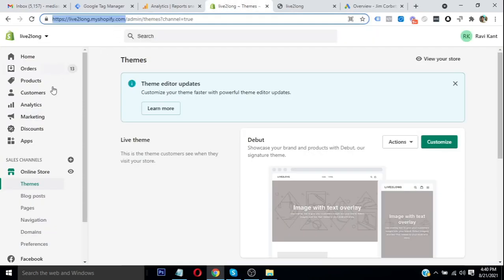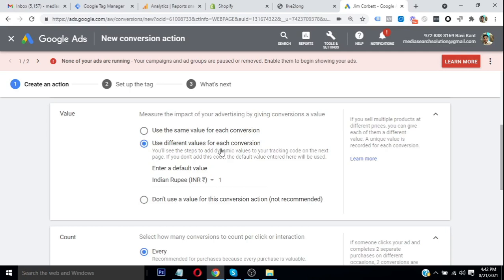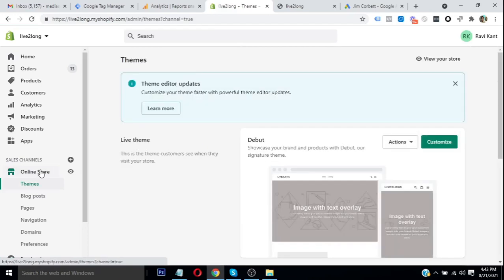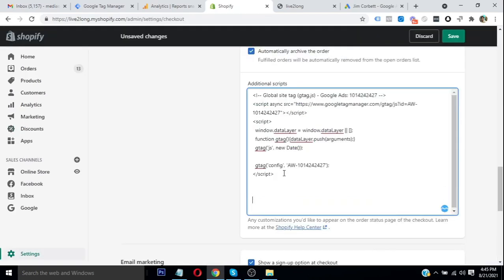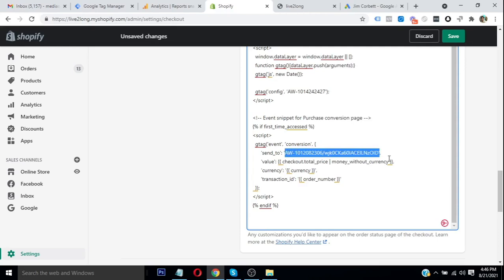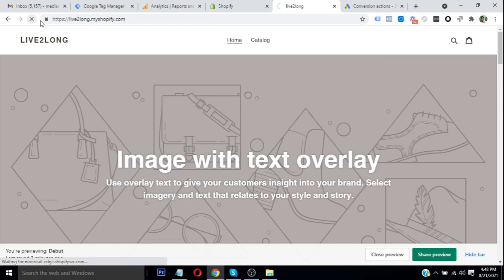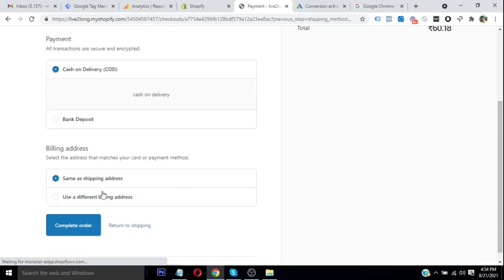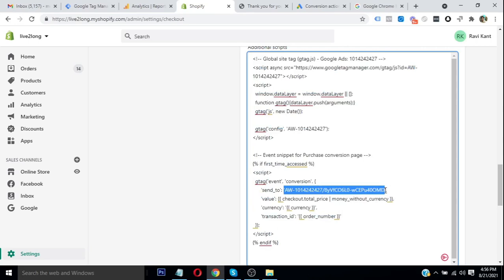Google Ads Conversion Tracking in Shopify, Shopify Ecommerce tracking in Google Ads